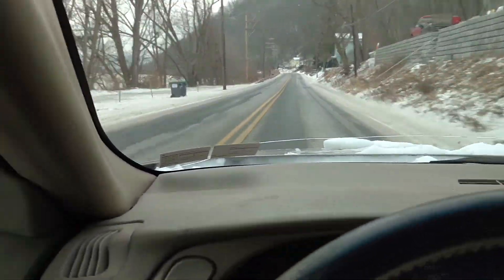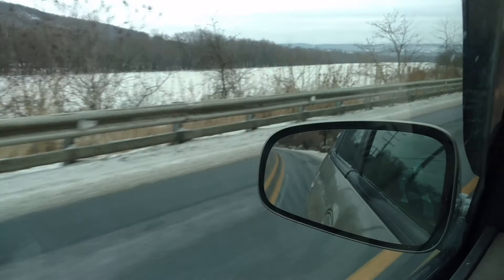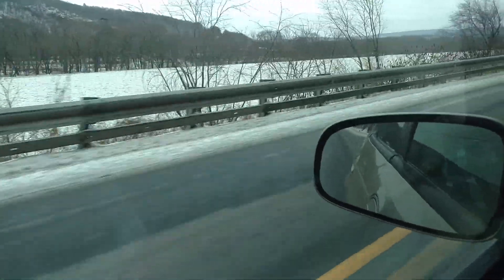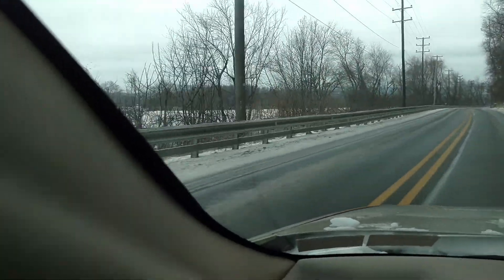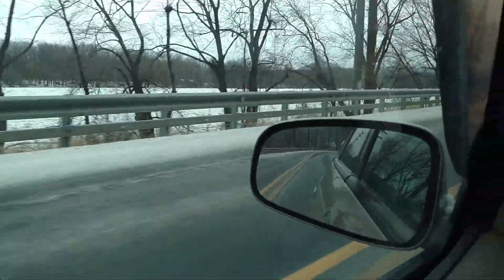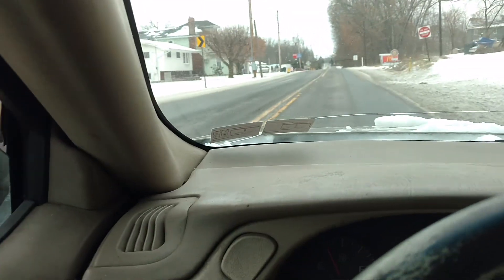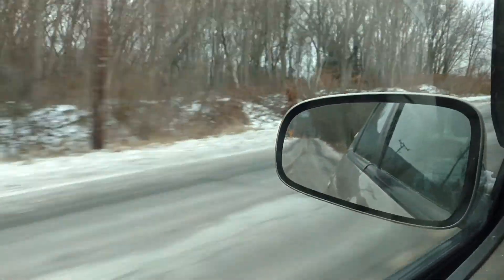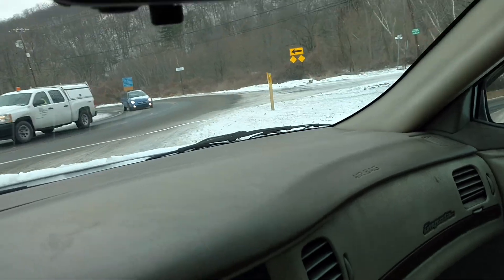Ice Jam on Susquehanna River 1-15-18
Susquehanna River is at about 18 feet and choked with ice. (Flood stage is 22 feet) Water is receding and looks like it will be a good spring as far as looking for Native American artifacts goes. This kind of ice usually rips up the sides of the banks and pulls out a lot of interesting things. Won't be out anytime soon though, temperatures are staying in the middle teens and twenties for now!